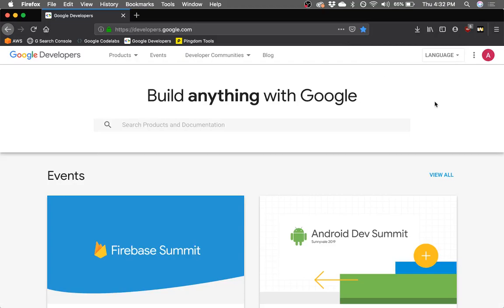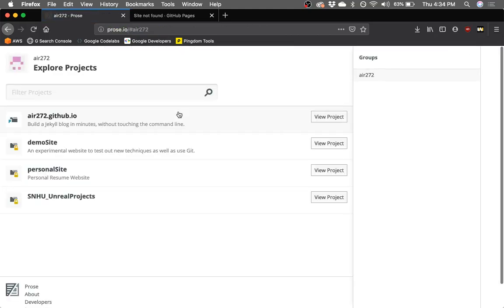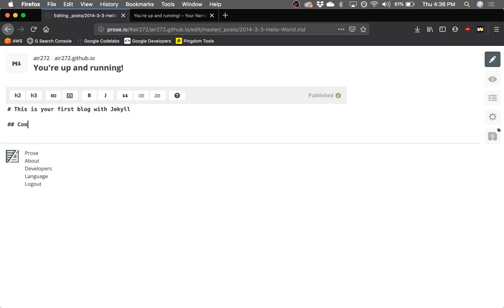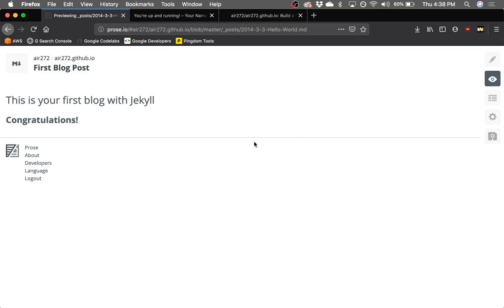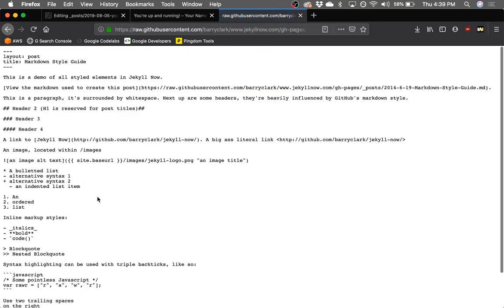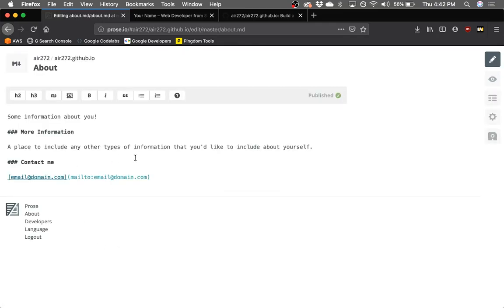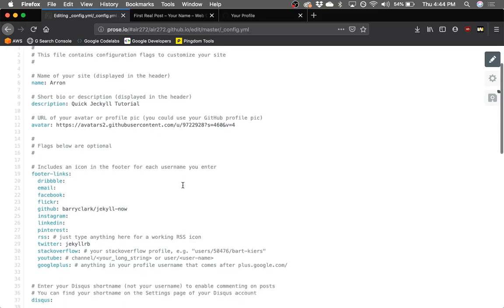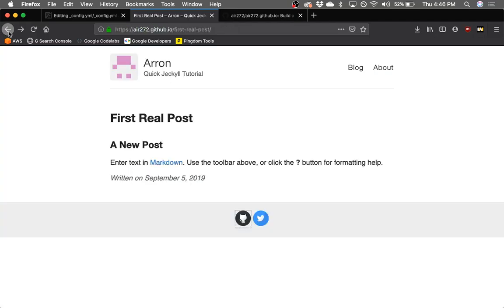Create a Free Blog in GitHub Using Jekyll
This is a quick tutorial on how to use the Jekyll framework to easily translate Markup into a full static HTML page hosted on GitHub.